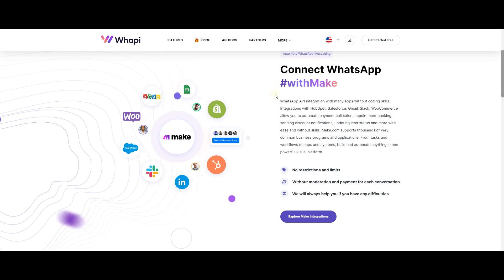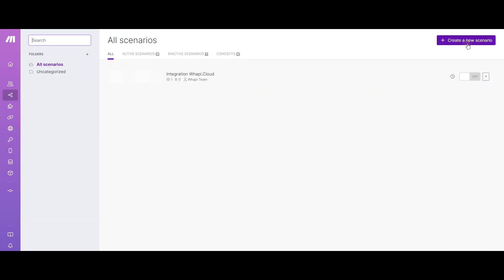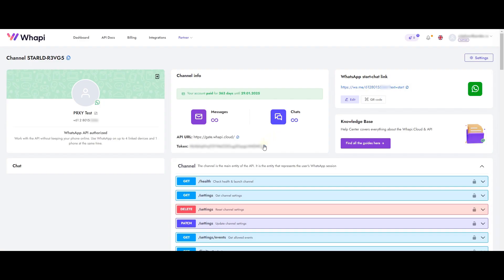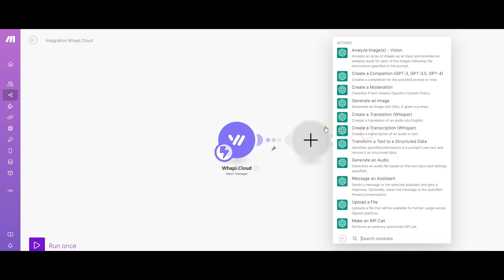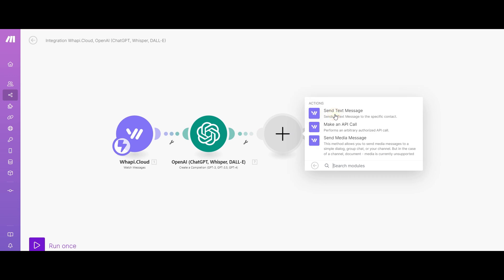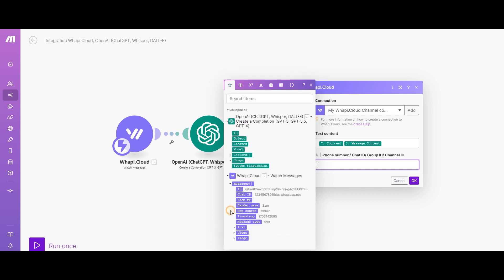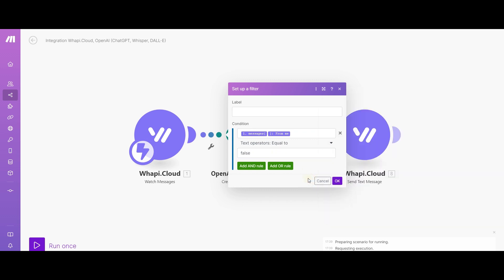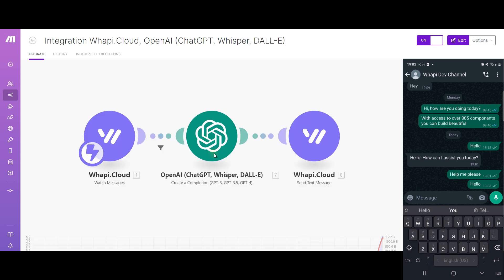WhatsApp integration with Make / Automation of WhatsApp API / Groups & Channels!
*Connect your WhatsApp with Make.com*
Automate routine WhatsApp tasks such as sending messages, order notifications or customer feedback without writing code. Groups and channels are available! Create unique workflows by connecting WhatsApp with other apps on Make.com

- No restrictions and limits
- Without moderation and payment for each conversation
- We will always help you if you have any difficulties

*Actions: What WhatsApp can do thanks to the integration*
-Send text message
-Check if a phone number exists
-Send media message
-Send group text message
-Send group media message
-Send post to WhatsApp Channel
-Send Link to WhatsApp Channel

*Build your WhatsApp Integrations with Make*
WhatsApp API integration with many apps without coding skills. Integrations with HubSpot, Salesforce, Gmail, Slack, WooCommerce allow you to automate payment collection, appointment booking, sending discount notifications, updating lead status and more with ease and without skills.